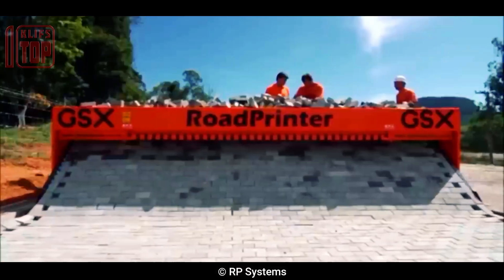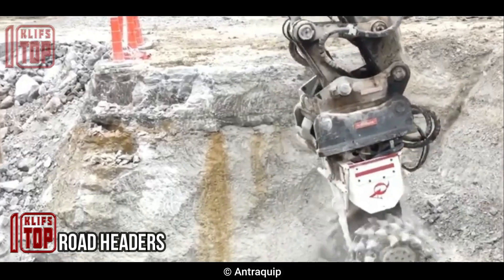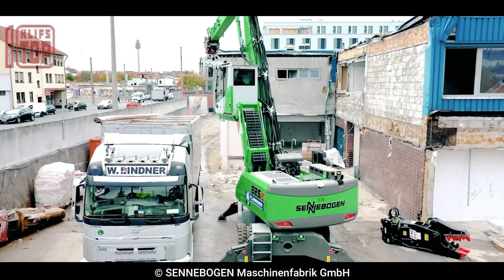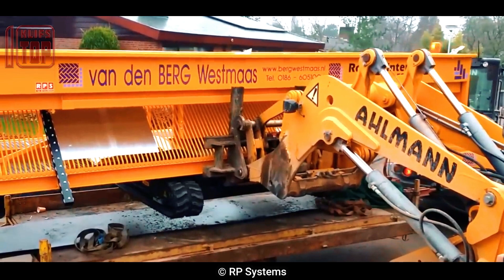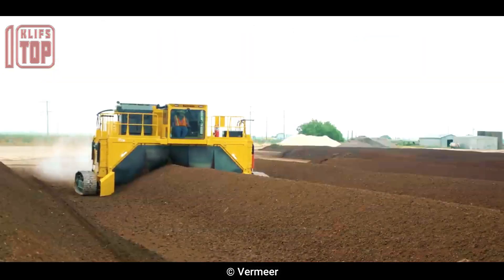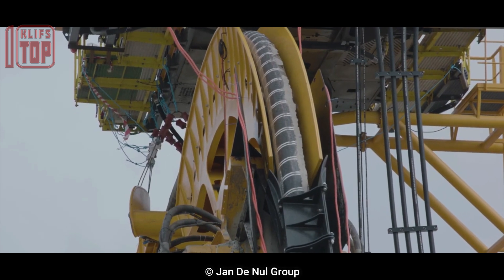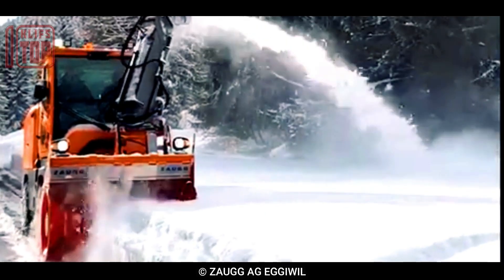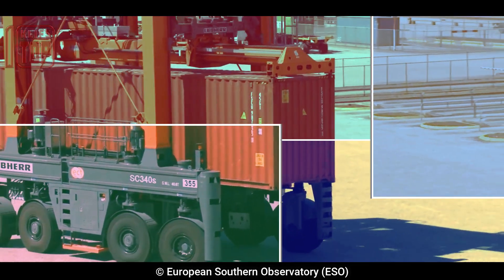10 Most Impressive Industrial Machines in the World, Part 1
Impressive industrial machines, utilize in the manufacturing, construction, and logistics industries, are designed to perform a variety of tasks, that are often too difficult, dangerous, or time-consuming, for human workers to complete.

9. ROAD HEADERS

8. SENNEBOGEN 825 E

7. ROADPRINTER

5. VERMEER COMPOST TURNER

2. ZAUGG ROLBA 500